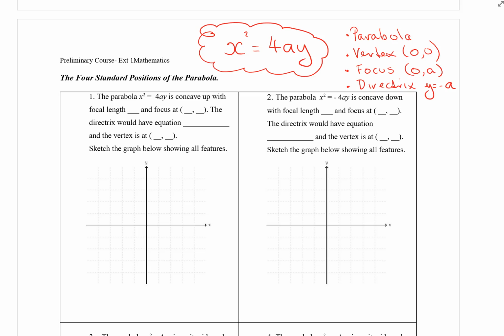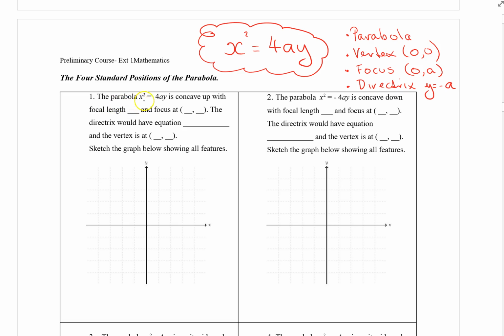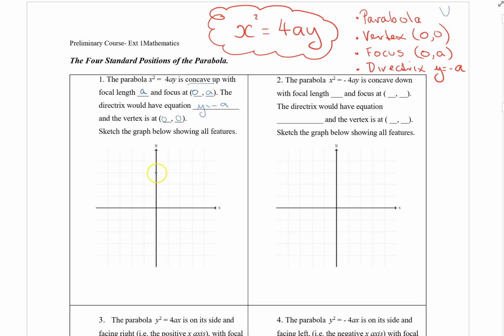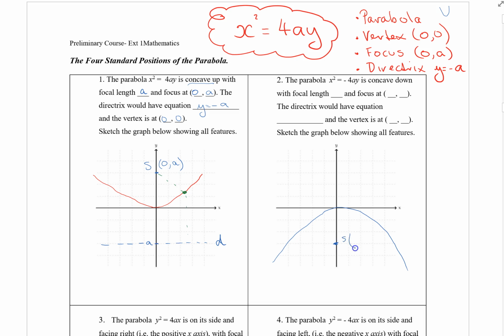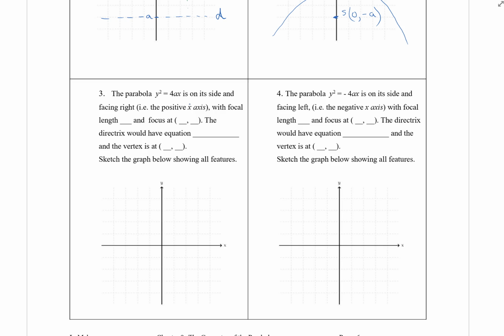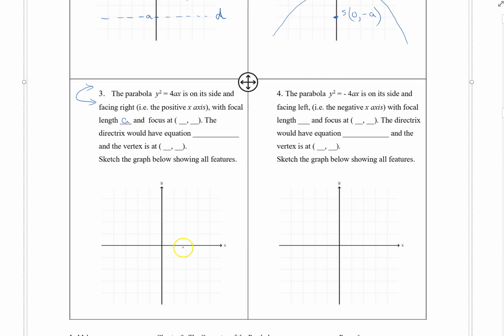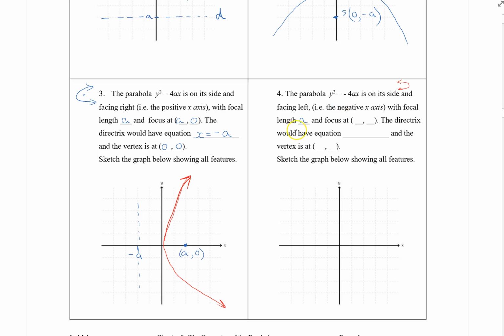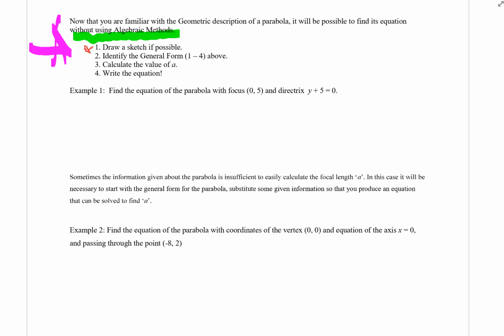Four Standard Positions of the Parabola